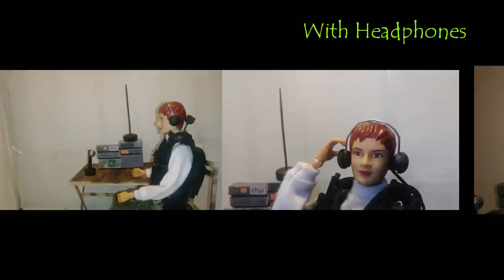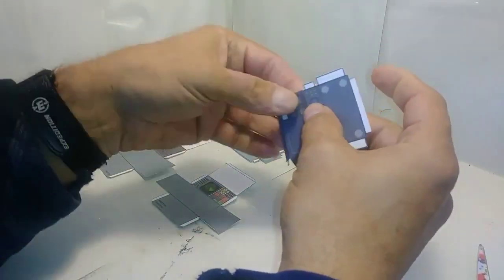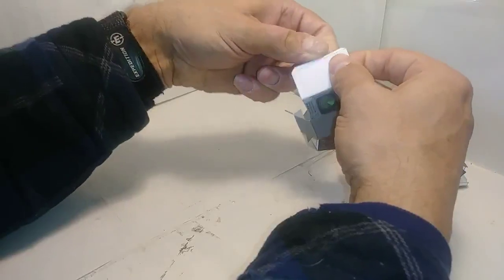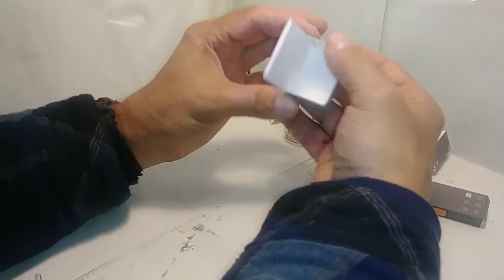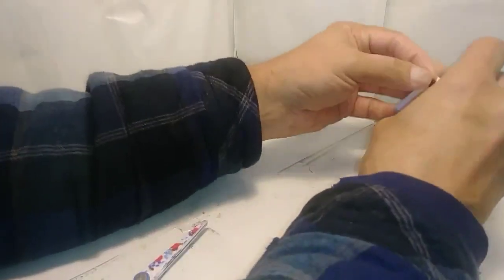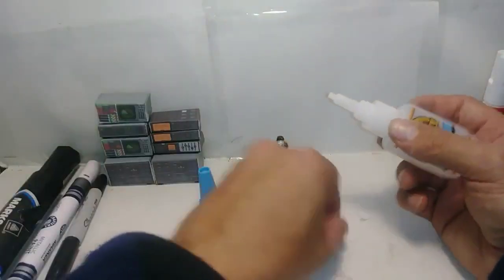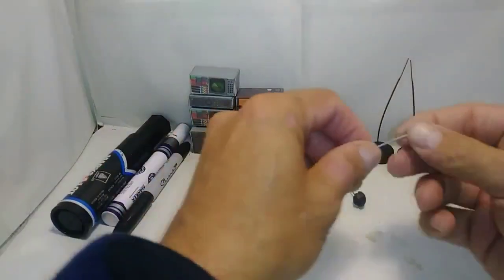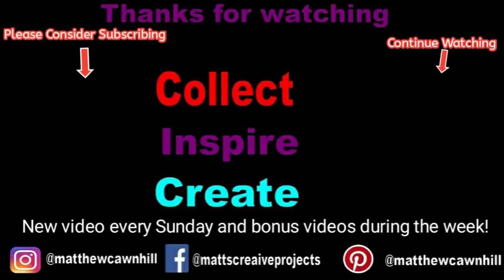DIY Base Camp Communications System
I'm very excited to bring to project to you. Many years ago there was a site called "Jim's Print Minis" I downloaded everything from that site at one time. The site still exist, but is called "Small Stuff's PrintMini" I used the alarm clock for the pattern for the smaller 4 devices, and the microwave pattern for the 2 large devices.
and scroll to the bottom of the page to download the CommsCamp PDF
This turned out to be a long video, but I also show you how to make a few other items to go with the communication devices.
I didn't name the devices or what they do, if you want to have some fun and come up with what the devices are and what they do leave a comment.